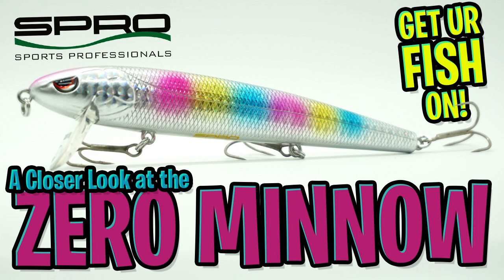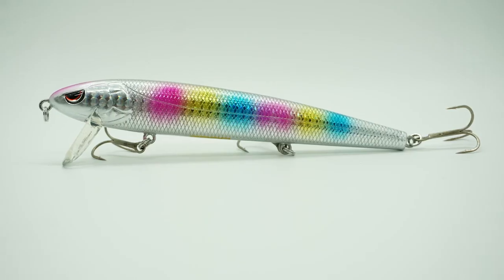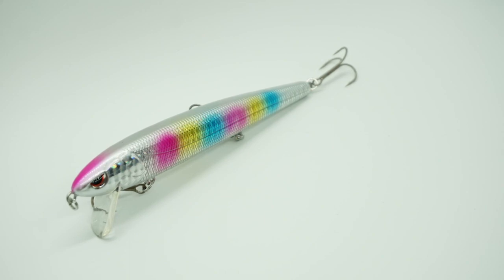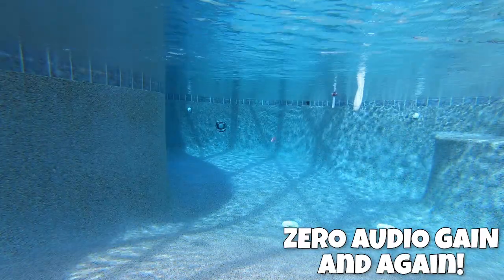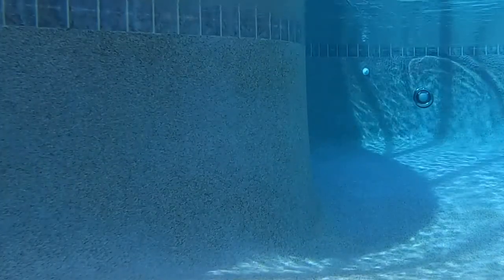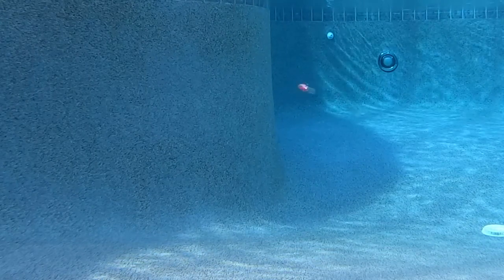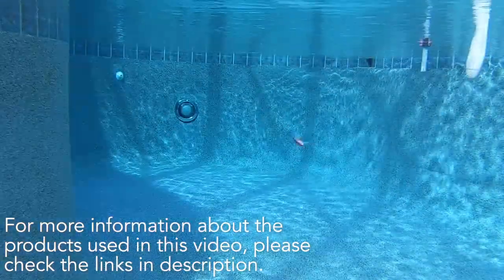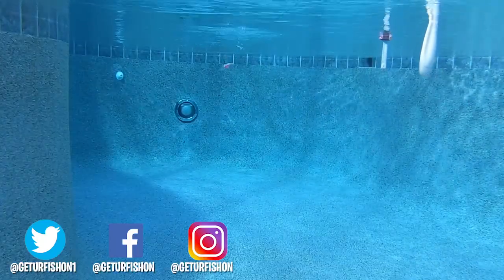Shallow Water Bass Fishing Jerkbait Spro Essentials Zero Minnow 130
The Spro Essenial Zero Minnow is a shallow water bass fishing jerkbait that runs 0-1 feet deep and have some outstanding and loud rattles inside.  Built and designed to be fished year round, the Spro Zero Minnow offers three Gamaktsu Treble Hooks, and Spro believes this is an 'essential" bait and offers it at an amazing price for everyone to have in their tackle box.